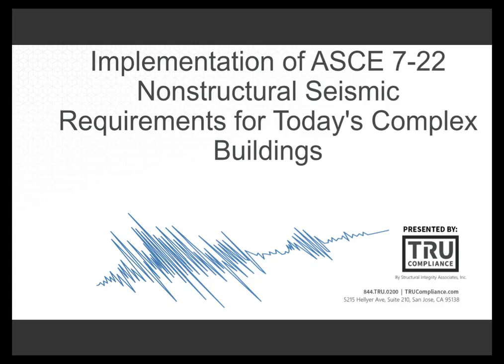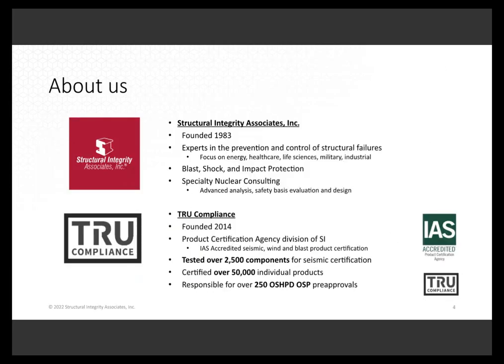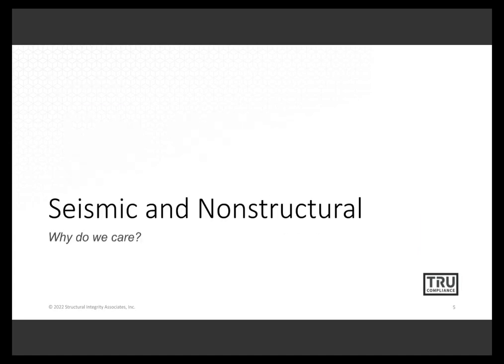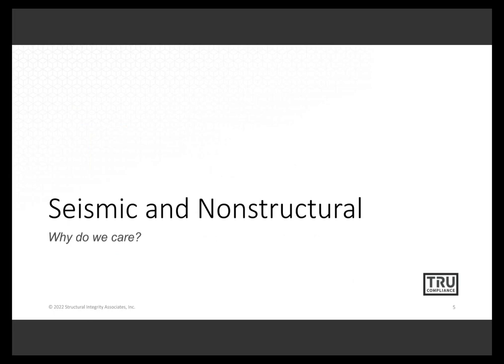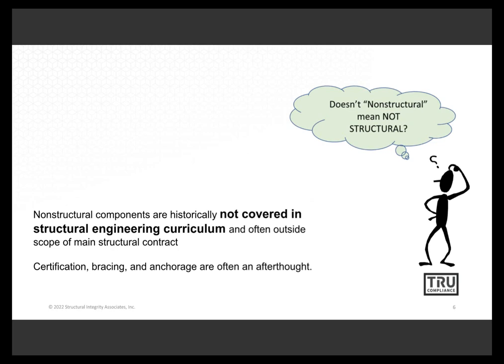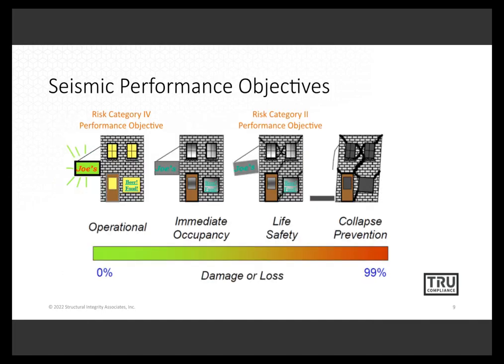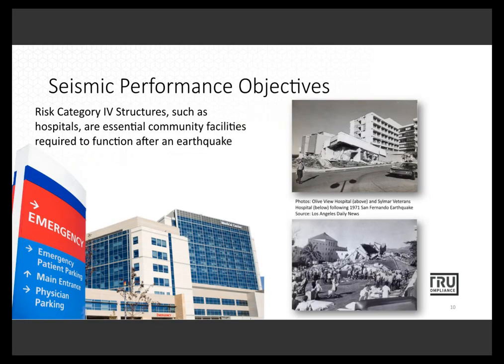Implementation of ASCE 7-22 Nonstructural Seismic Requirements for Today's Complex Buildings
With the publication of ASCE 7-22 and its future adoption by IBC and state building codes, nonstructural seismic standard implementation is undergoing a dramatic change. Though the Chapter 13 requirements of the standard remain largely intact, the methodology to calculate nonstructural seismic force and displacement is much more dependent on information about the seismic behavior of the building in which they are housed. This leaves many unanswered questions for engineers who are newly familiarizing themselves with ASCE 7-22.

This seminar seeks to answer many of those questions. It reviews the current nonstructural seismic standards in ASCE 7-16 and IBC 2021 and discusses proposed implementation methods for the changes in ASCE 7-22 and future IBC editions. The presentation is useful to engineers and suppliers of components, supports, and attachments implementing and reviewing non-structural seismic designs.